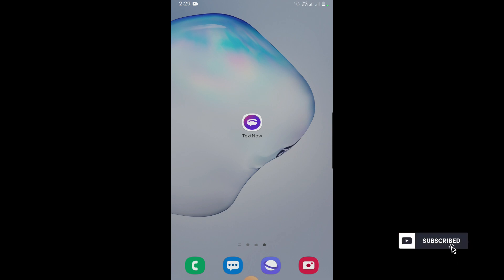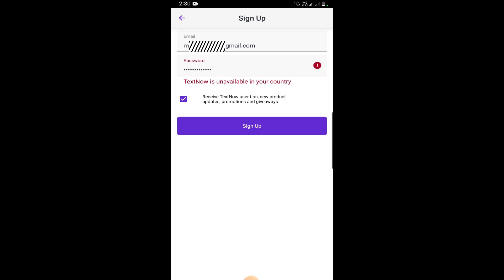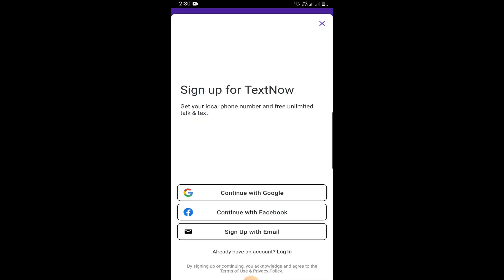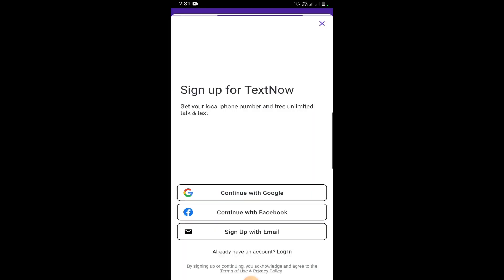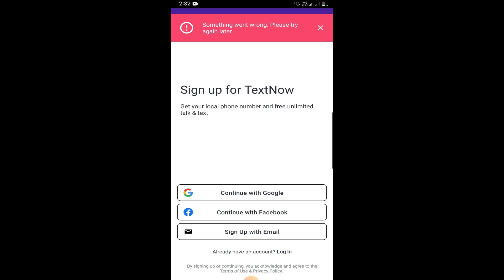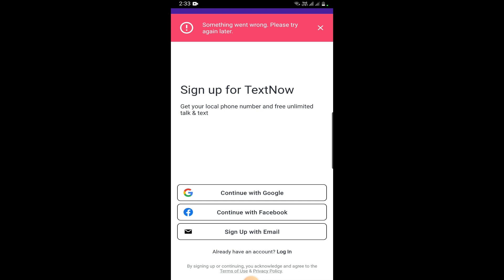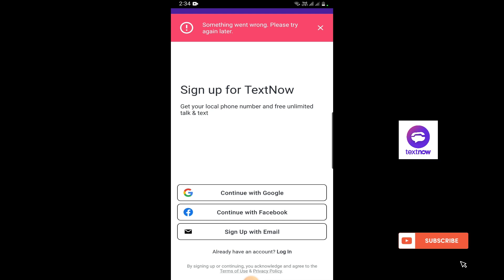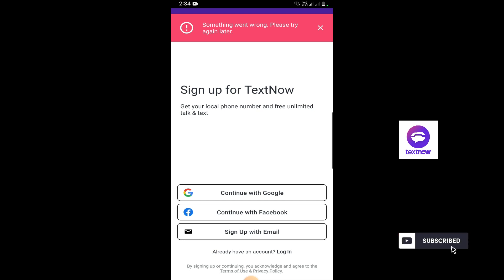How to Fix TextNow is unavailable in your country | TextNow Sign Up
During sign up to TextNow, you may face error of "TextNow is unavailable in your country". It can be fixed in some ways I explained in the video.